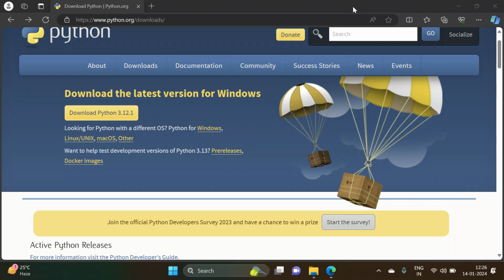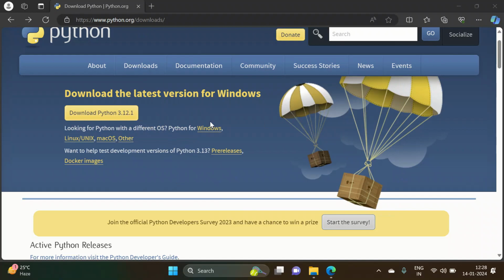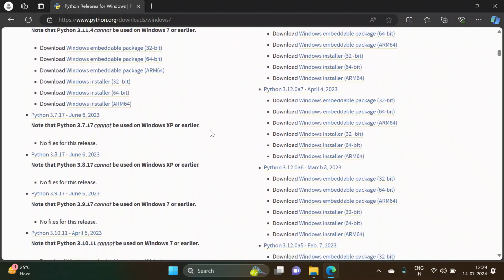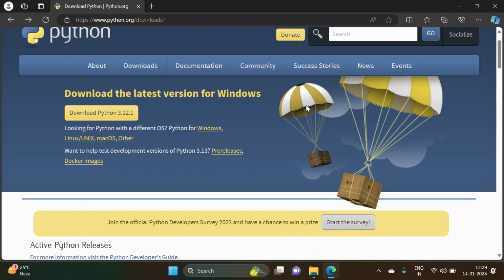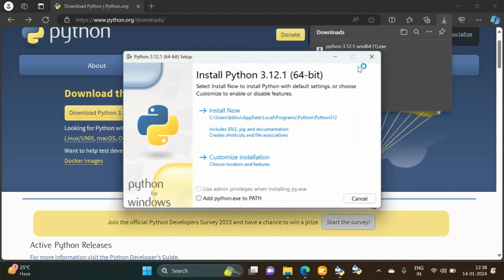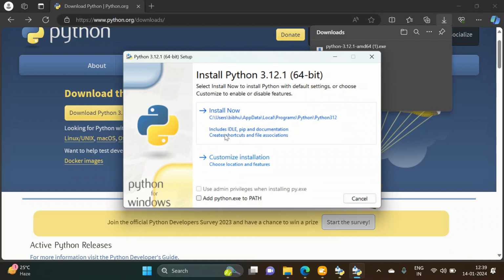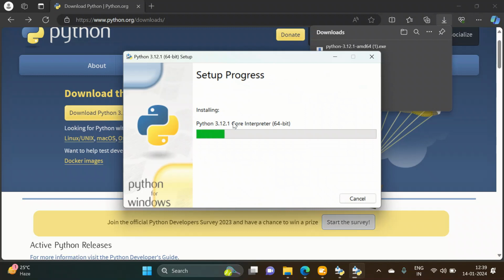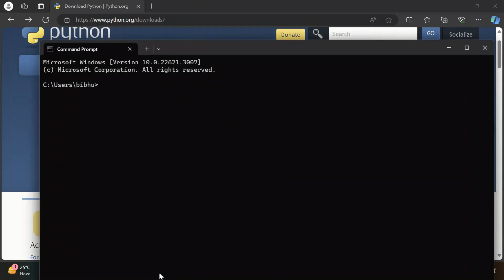Installing python official distribution on windows pc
In this tutorial we will be installing python on windows through its official distribution.